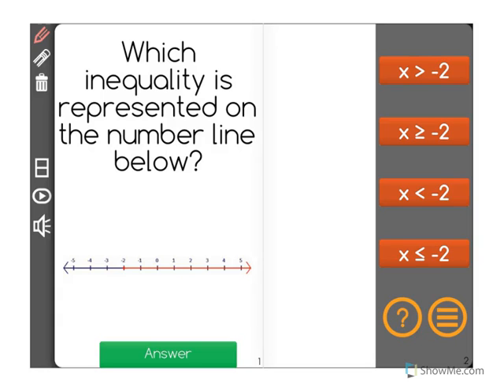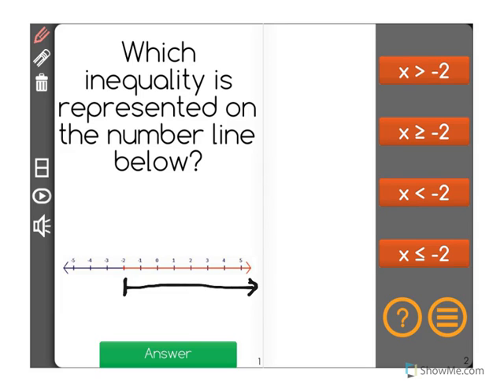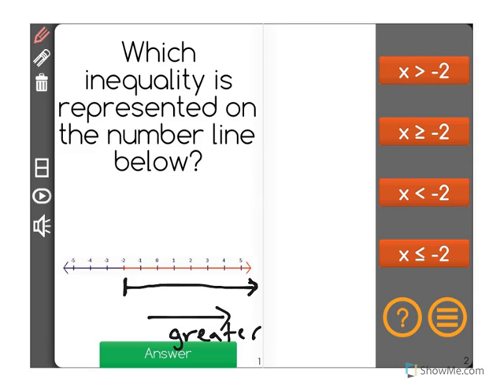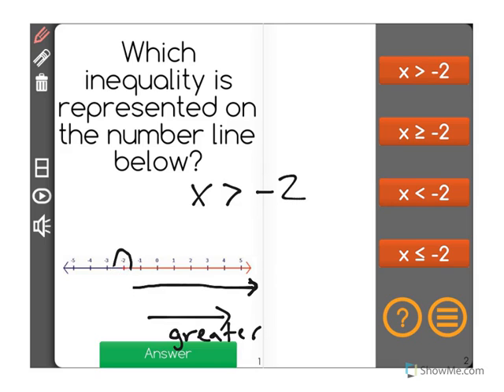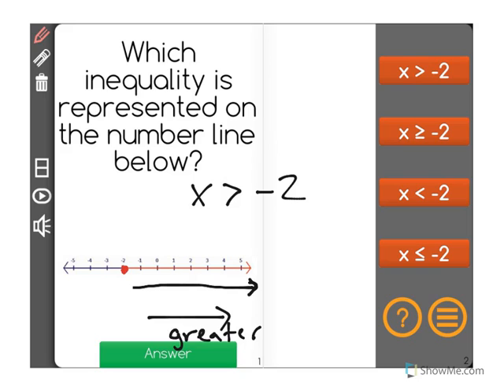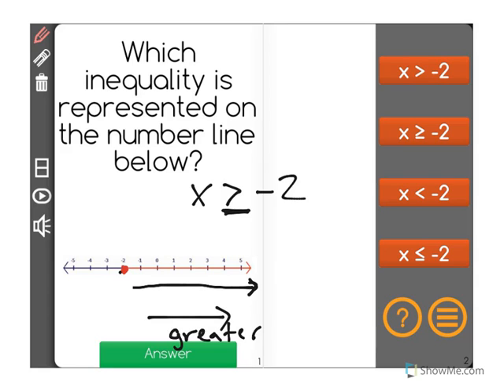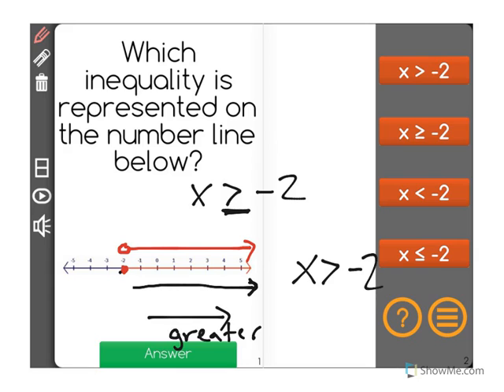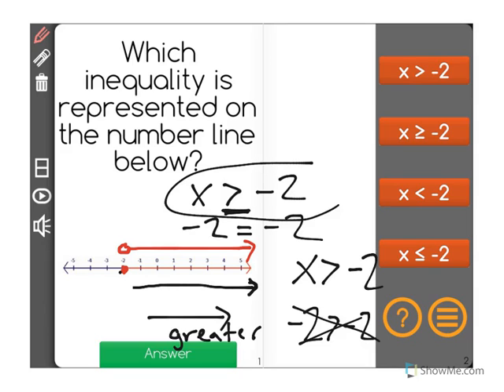[6.EE.8-2.0] Write and Solve Inequalities - Common Core Standard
Recognize that inequalities of the form x greater than c or x less than c have infinitely many solutions; represent solutions of such inequalities on number line diagrams.